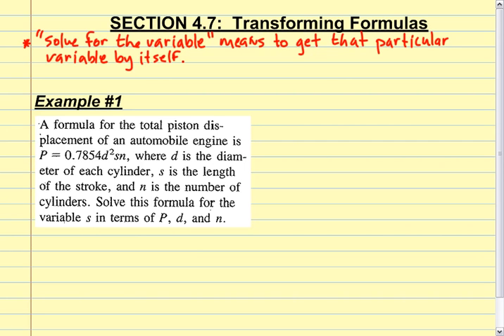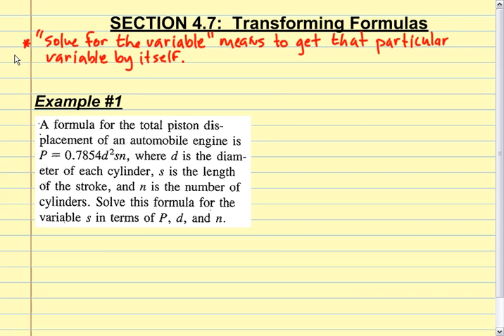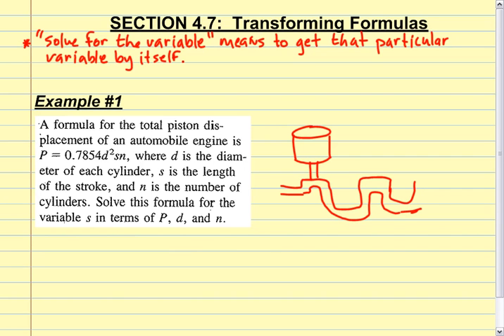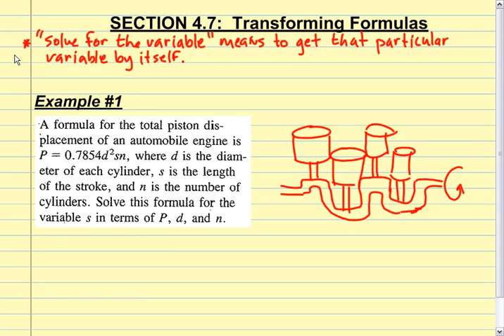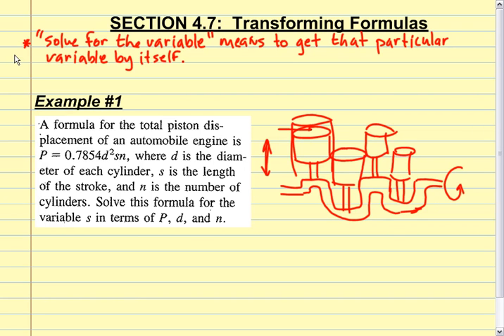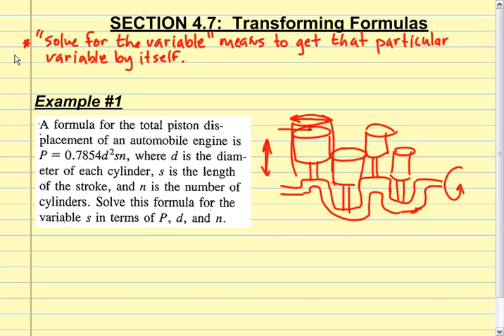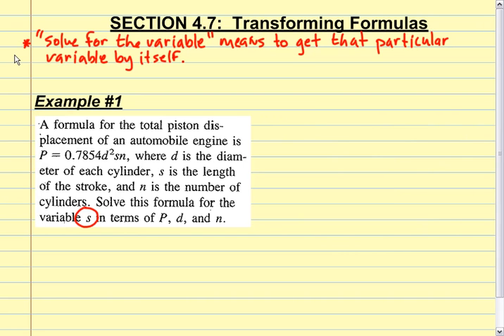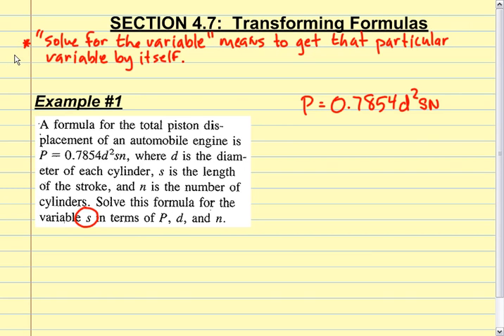Alg 1, 4.7.1a